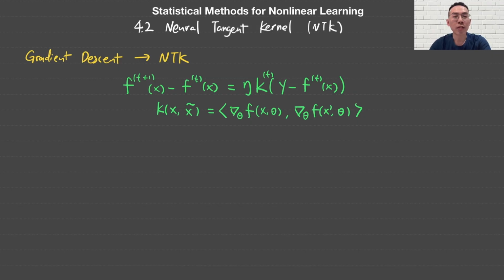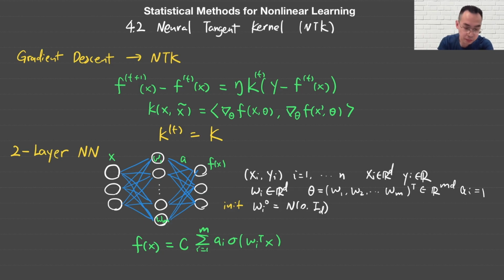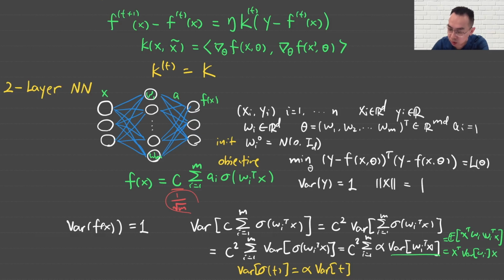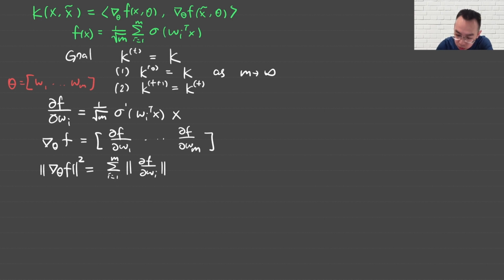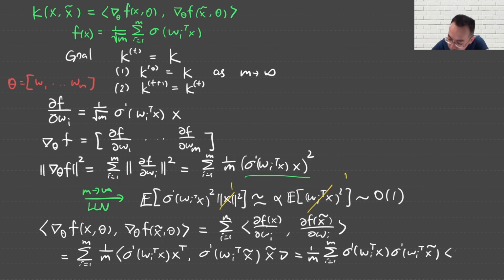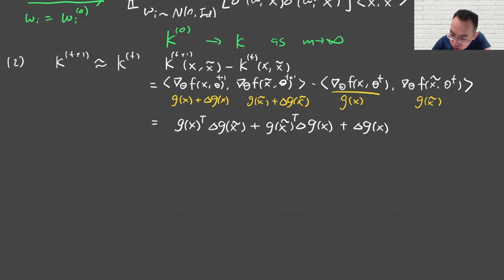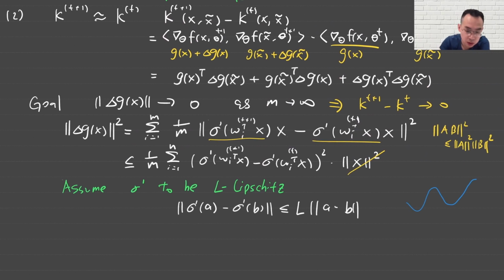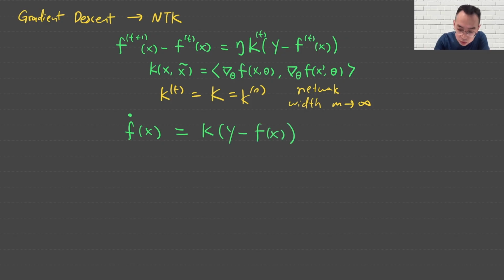4.2 Neural Tangent Kernel (NTK) — Why Neural Network Becomes Linear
In this video, we show that for wide two-layer neural networks, the Neural Tangent Kernel becomes nearly constant during training, making gradient descent behave like a linear model.

0:00 NTK setup
2:17 Two-Layer Network Setup
10:00 Why NTK Becomes Constant

Topics:
• Neural Tangent Kernel (NTK)
• Infinite width limit
• Two-layer neural networks
• Kernel convergence
• Constant kernel during training
• Linearized dynamics
• Lipschitz continuity
• Gradient descent as kernel method
• Feature stability
• Mean field / lazy training regime
• Gradient flow